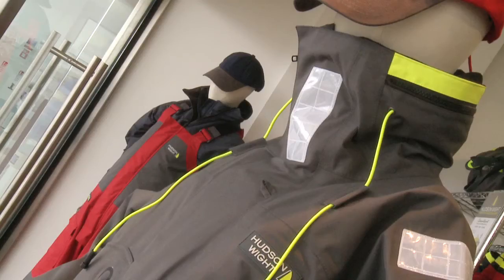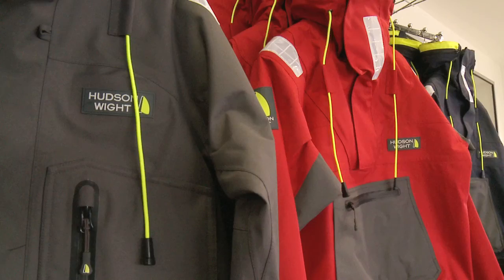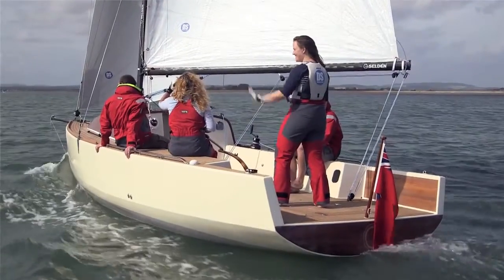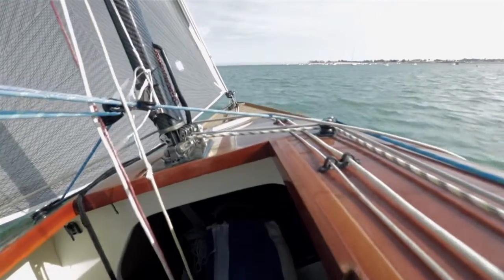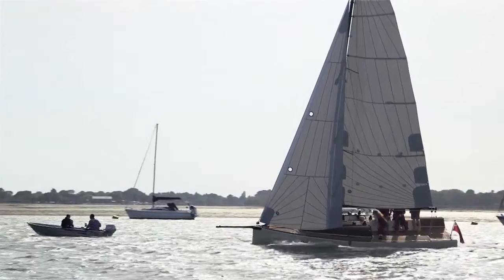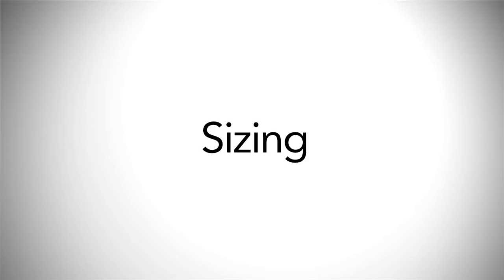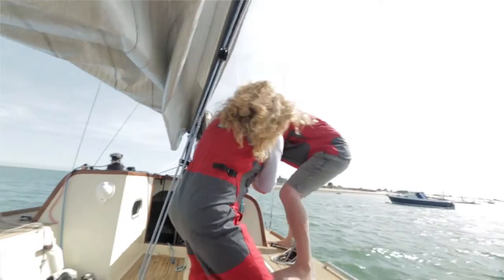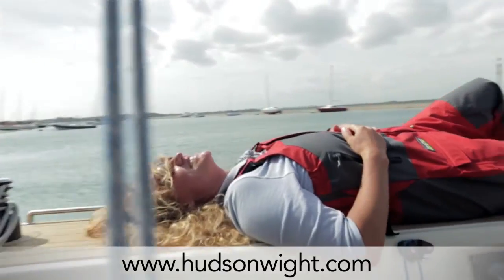Yacht Cruising Wet Weather Gear Tips from Hudson Wight